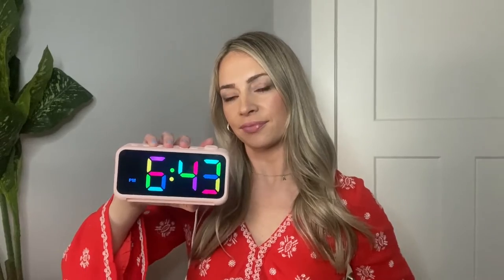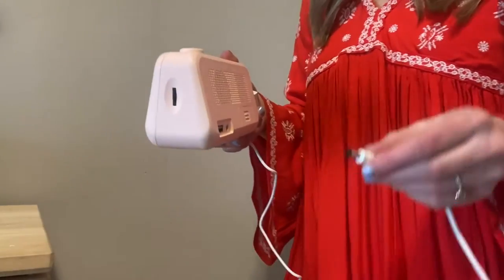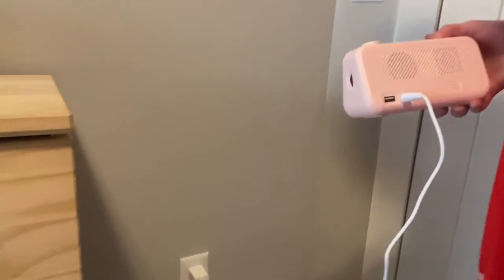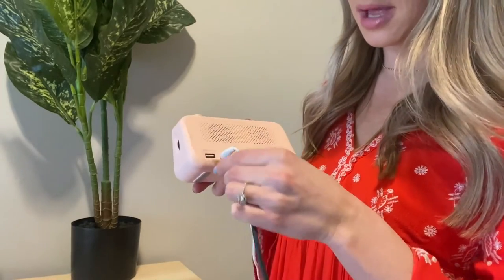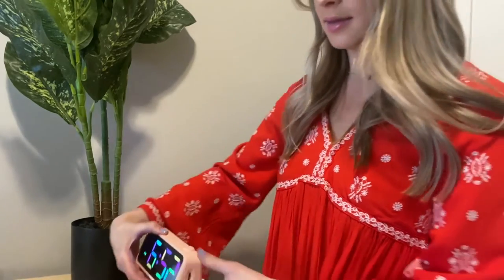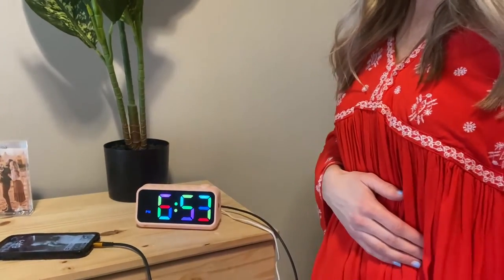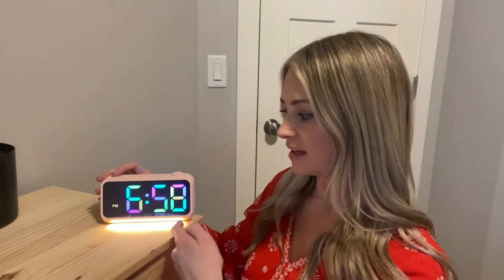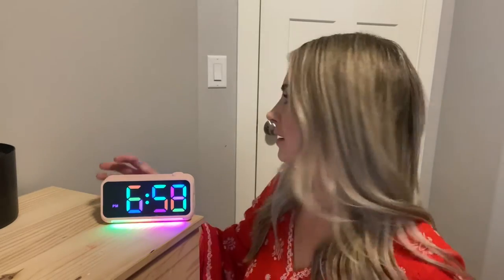RGB Digital Alarm Clock with Night Light,Colorful Display,USB Charger Port for Kid Bedroom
🕛 7 COLORS RGB NIGHT LIGHT--The bottom of the digital clock has built-in LED ambient light, with 4 Regular Colors + 3 Dynamic RGB Colors mode, 10-level brightness adjustable, one-key switch light color, can be used as a bedside lamp.
🕑8 COLORS DIGITAL DISPLAY--The kid alarm clock adopts a dynamic RGB color changing display, with 4 Regular Colors + 4 Dynamic RGB Colors mode, 10-100% brightness adjustable, you can freely choose the font color you like.
🕒USB CHARGING PORT--The digital alarm clock has a DC 5V/1A USB output port, which can safely charge your electronic devices,very practical and convenient,solve your charging troubles.
🕓5-LEVEL VOLUME ADJUSTABLE--The desk clock has 5-level volume of 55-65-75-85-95db, you can choose the appropriate volume according to the depth of sleep, which can not only ensure that you wake up, but also avoid disturbing your family.
🕕SNOOZE MODE--The LED clock is designed with a snooze button on the top, which can be turned off at any time and is easy to operate, allowing you to easily get 1-15 minutes (can be set) of lazy bed time.